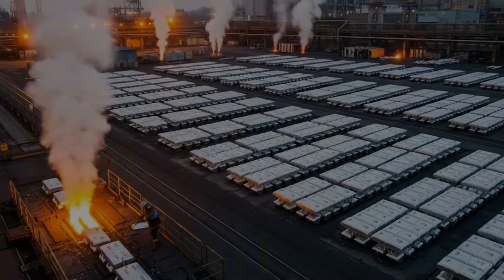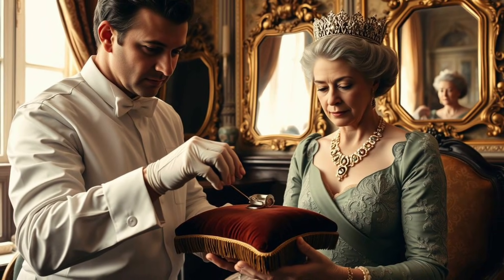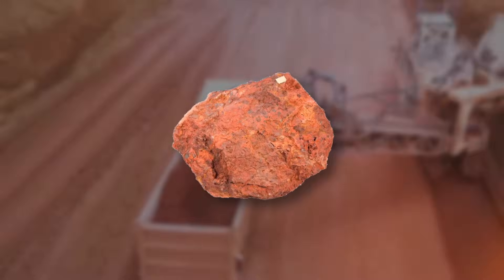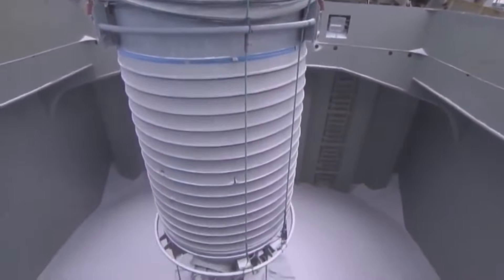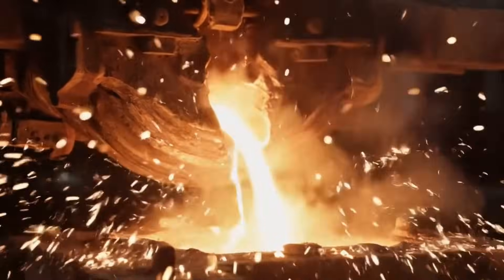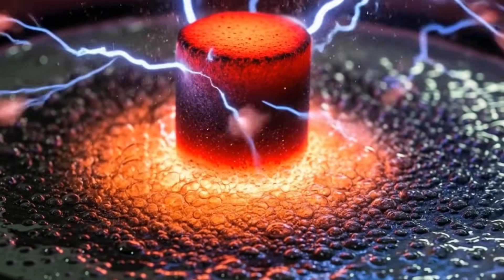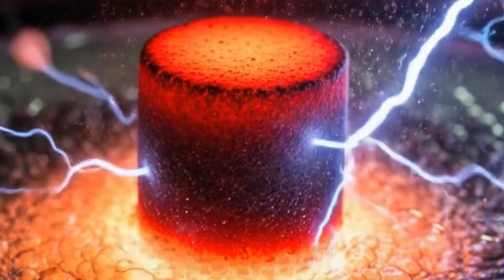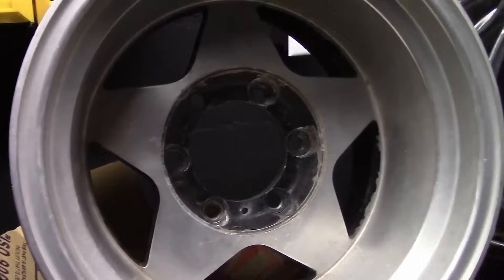How ALUMINUM is MADE | The METAL that MOVES the WORLD 🌍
🌍 How Is Aluminum Made? Discover the entire journey of one of the most important metals of the modern world — from raw rock to high-performance material — in this deep dive by Así se hace, así funciona.
In this video, we explore the aluminum production process step by step.
💡 Packed with fascinating facts, cutting-edge technology, and industrial-scale processes, this video is ideal for engineers, students, sustainability advocates, and anyone curious about how materials are made and how modern industry works.

Welcome to "How It's Made, How It Works"
Here you'll discover how the world’s most fascinating products are made and how they work.
Each video takes you behind the scenes of the objects we use every day... and others you never imagined.

👉 If you enjoy learning in a fun and visual way, explore more videos on the channel!
how it's made, how it works, how things are made, how things are produced, amazing things, machines in action, behind the scenes, this is how it's made, this is how it works